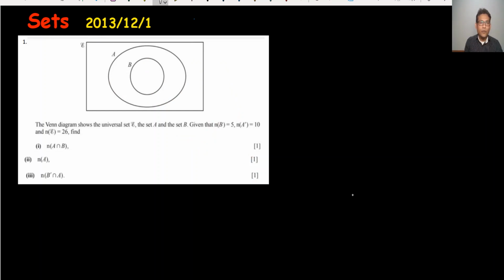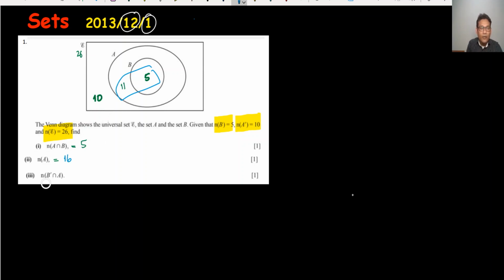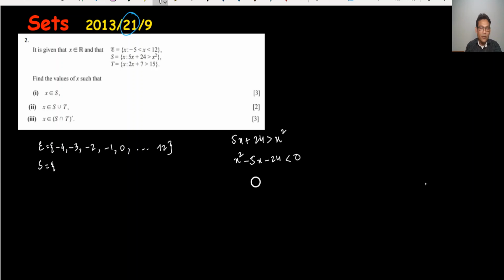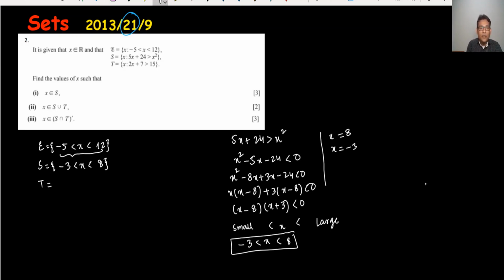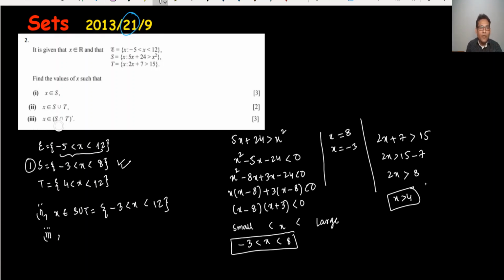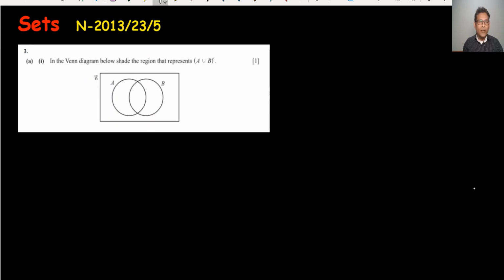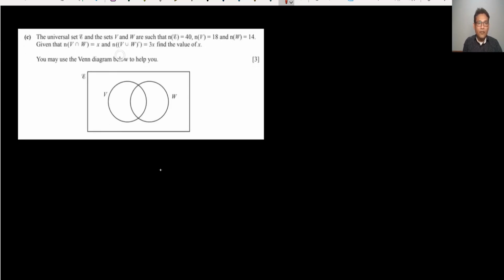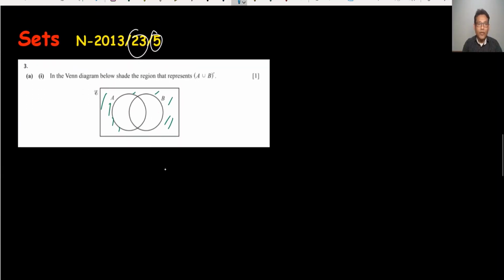Chapter.1 Sets Guess paper : IBA Sukkur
This is solution of Chapter.1 Sets Guess paper : IBA Sukkur which I uploaded a file.
Good Luck!